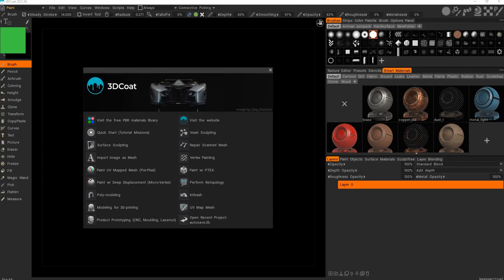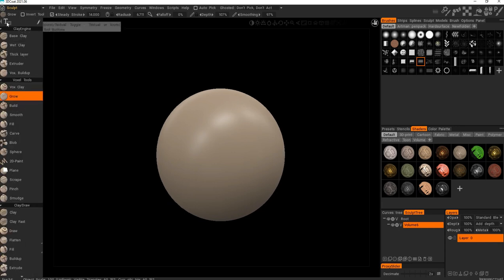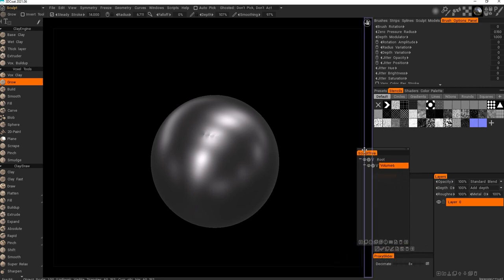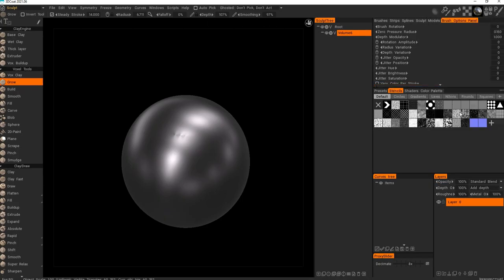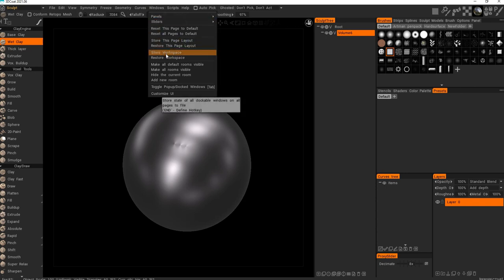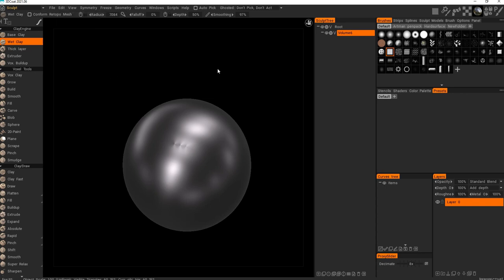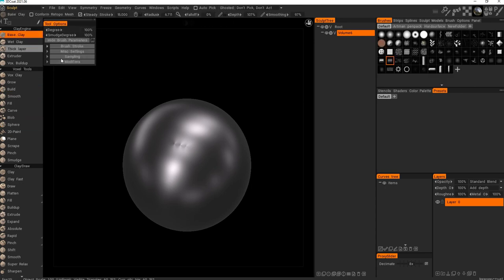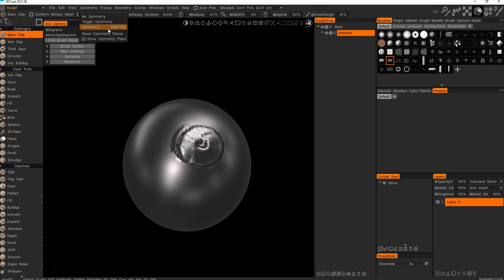User Inteface Basics - Intro to 3D Coat - 01